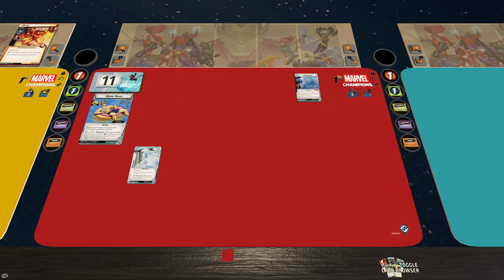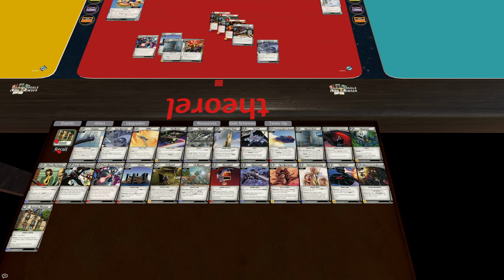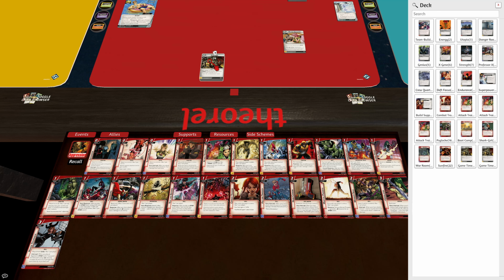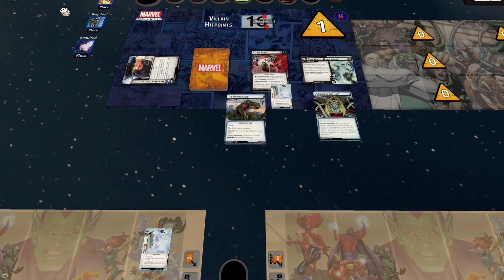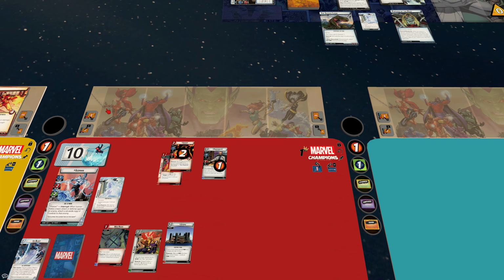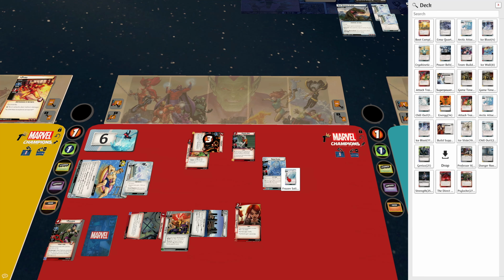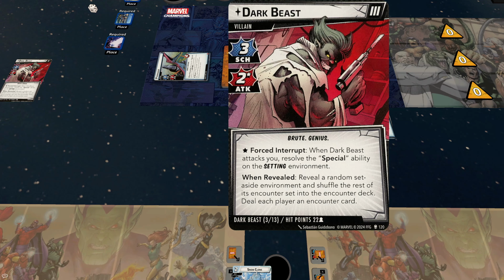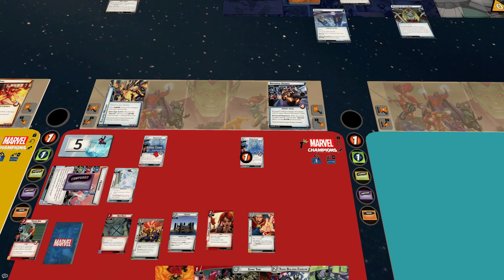Champions Playthrough 76: Iceman vs Dark Beast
Seventy-Sixth Video of a Marvel Champions solo playthrough series.
 Iceman vs Dark Beast
New Videos Thursdays at 9pm! (and still sometimes on Tuesdays)

00:00 Introduction
00:26 Deck-building
08:34 Iceman vs Beast
26:10 Post-Game